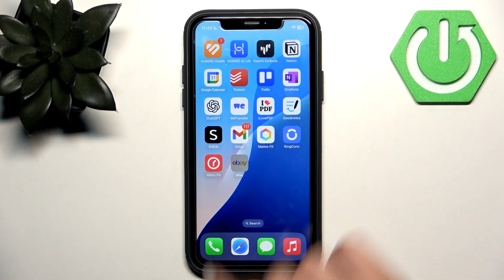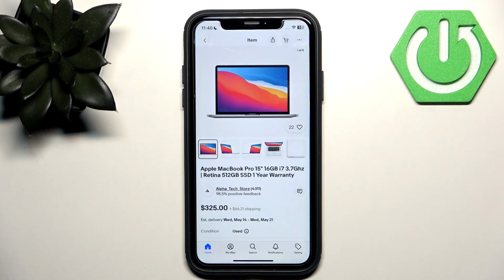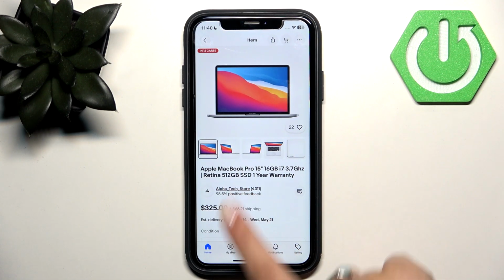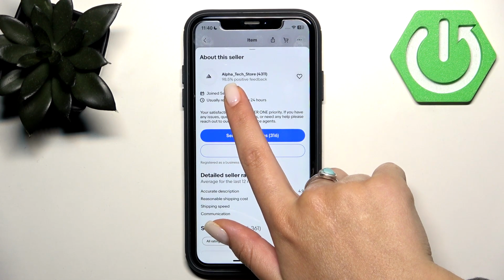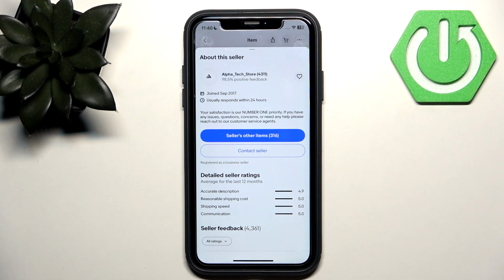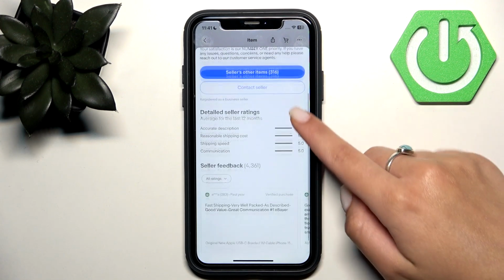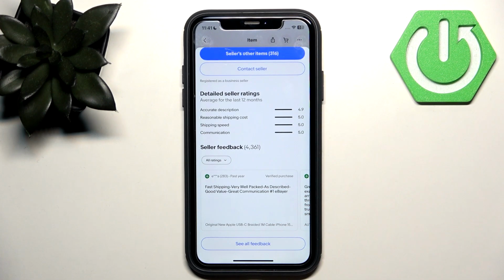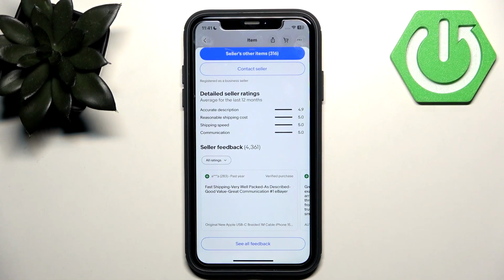eBay – How to Verify Seller's Identity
If you want to make sure you are buying from a trustworthy seller on eBay, this video will show you how to verify a seller's identity step by step. Learn how to check the seller's feedback score, review detailed feedback from other buyers, and confirm if secure payment methods like PayPal or Apple Pay are accepted. We also explain why you should be cautious if a seller tries to move the conversation or payment outside the eBay platform. By following these tips, you can shop more safely and avoid scams on eBay. This guide is perfect for anyone using the eBay app or website who wants to know how to check if a seller is reliable and protect themselves when shopping online.

How to verify a seller's identity on eBay?
How to check eBay seller feedback and ratings?
How to know if an eBay seller is trustworthy?

0:00 Introduction
0:08 Open eBay and select a listing
0:20 Check seller's feedback score
0:36 Review detailed feedback and ratings
1:05 Look at recent buyer feedback
1:23 Check for secure payment methods
1:41 Be cautious of off-site transactions
2:04 Summary and final tips